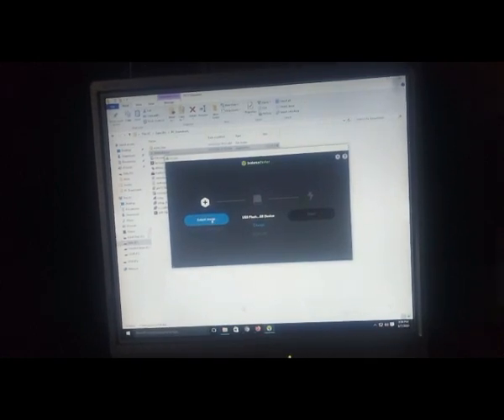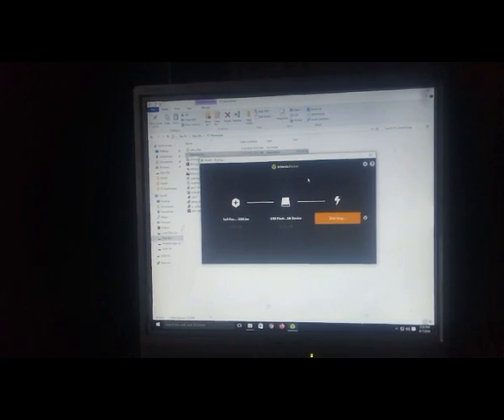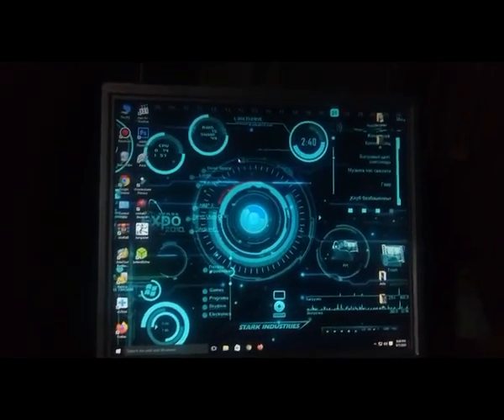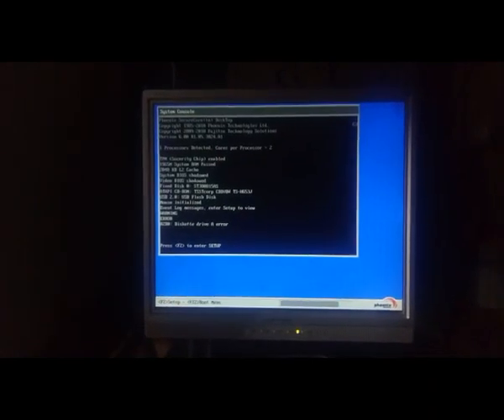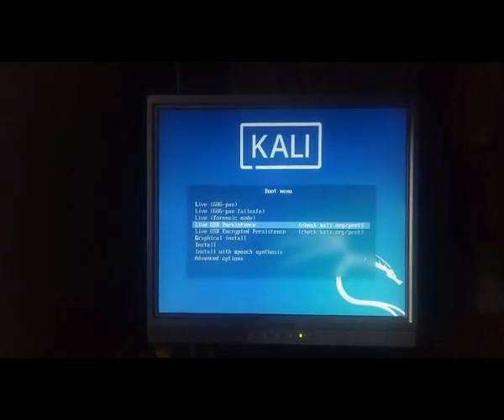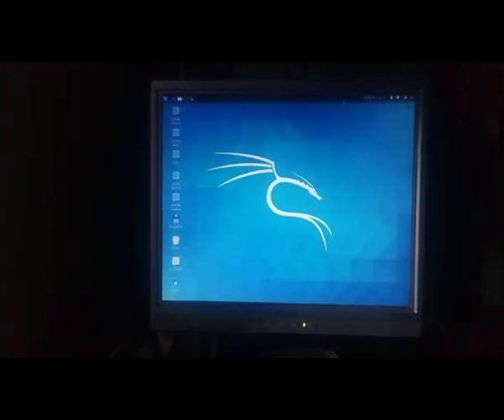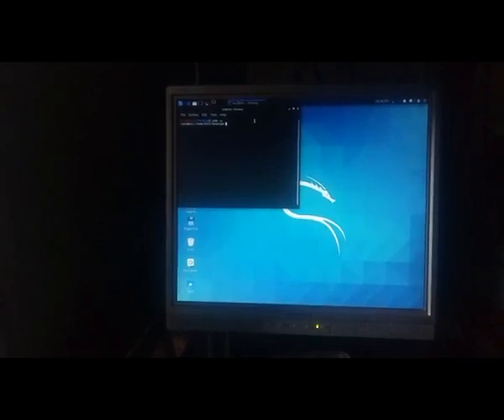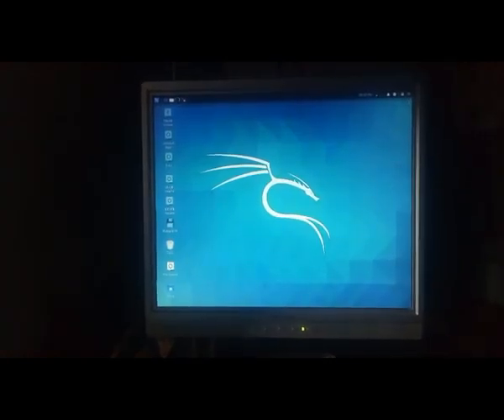Kali Linux live usb persistance|easiest method to make kali linux live usb persistance for begginers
asslam o alaikum guys